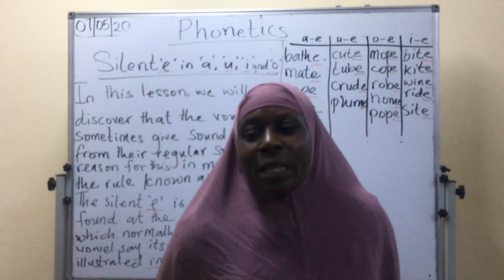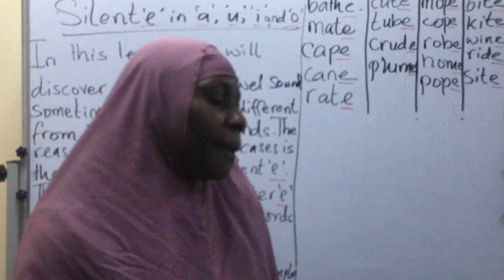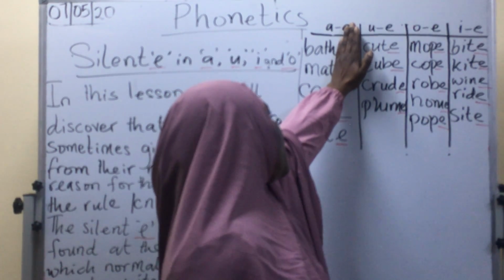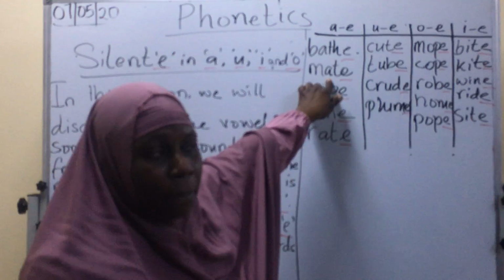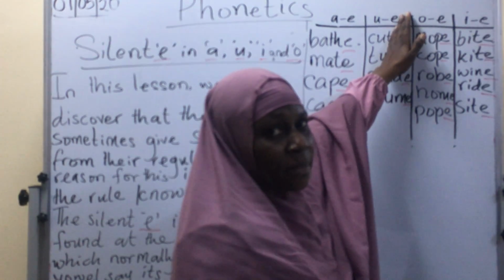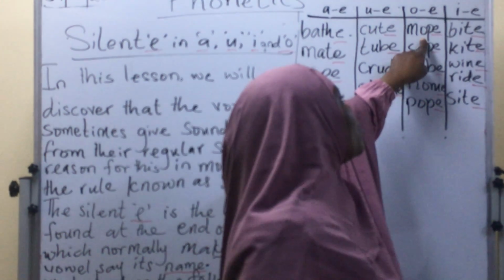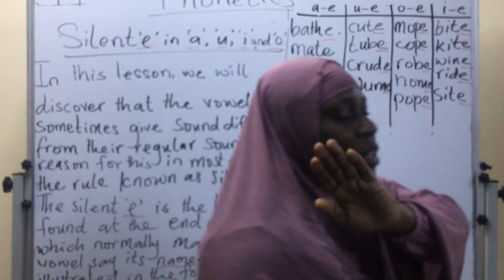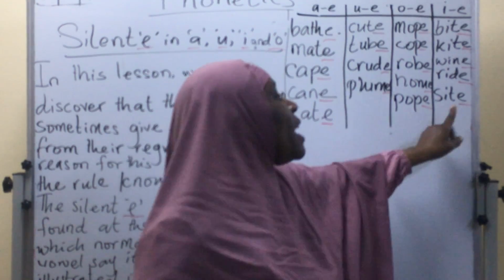GRADE 5 PHONETICS BY TEACHER MRS ALLY